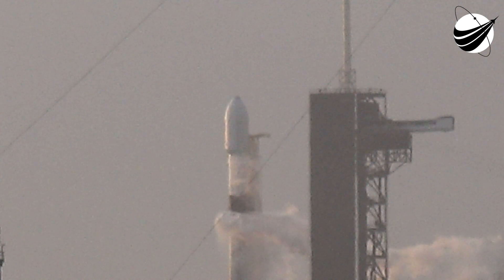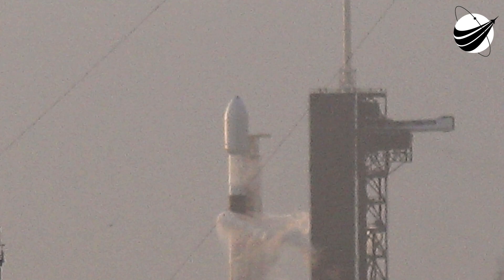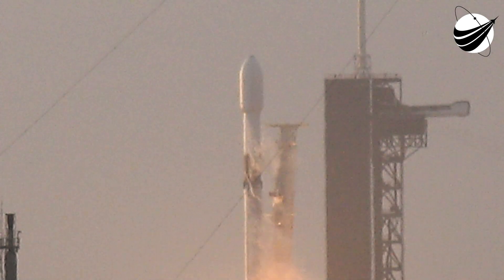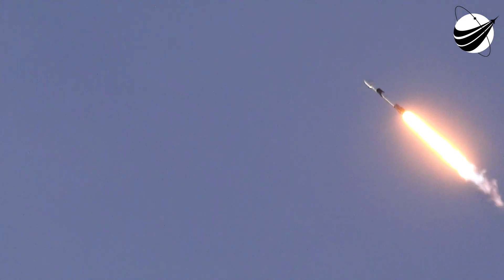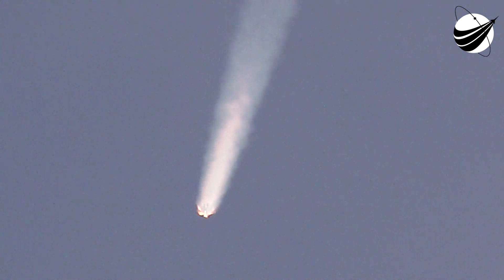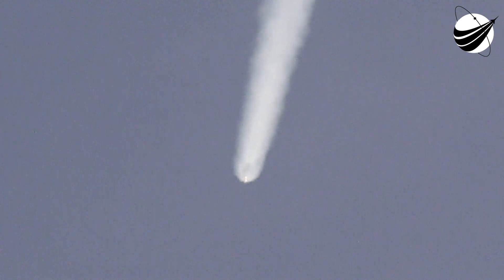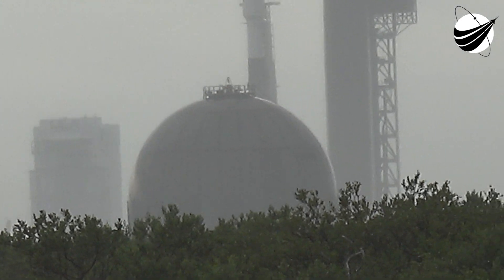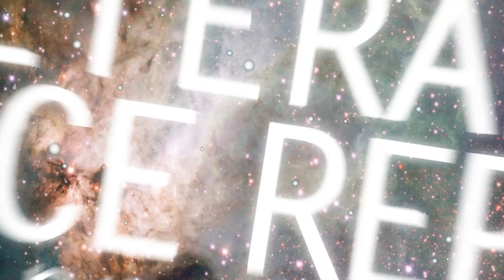SpaceX Launch and Track thru Fairings - Starlink13 10-06-2020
Awesome, beautiful morning launch. Love morning launches. Sounds like the rest of the year are night. Wish Ed could have been here with his tracker. Hope they got that Fairing for the third time. We are a US disabled veteran run, non-profit video production company whose mission is to bring other disabled US Veterans to witness a launch, experience US Space History and become part of our report. Our nonprofit 501(c)(3) is 100% tax deductible, just go to our webpage and find our Donate button. You can help change the life of a US Veteran.